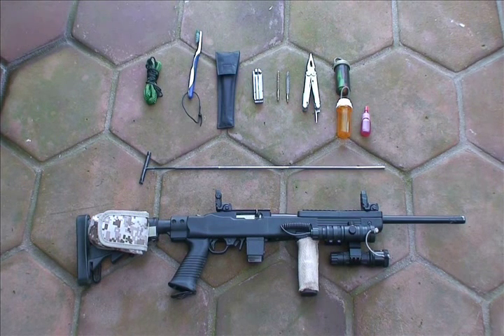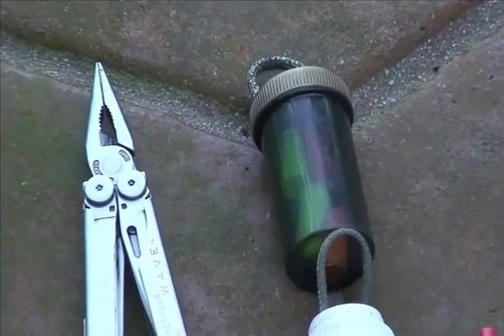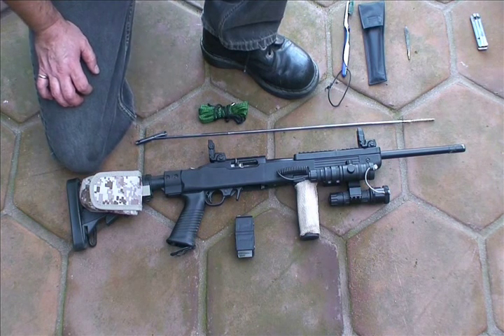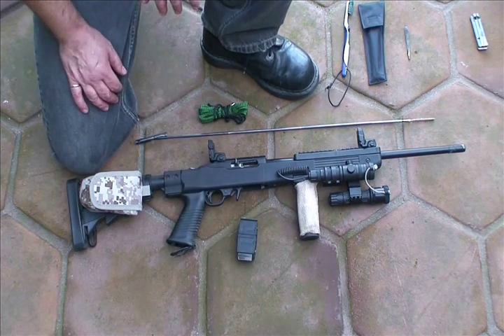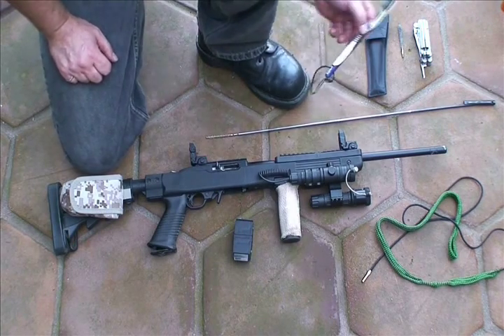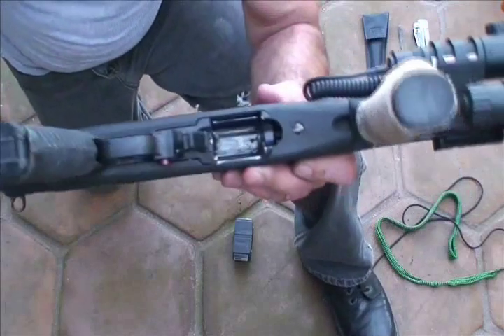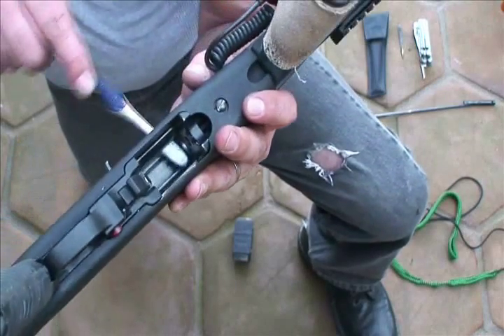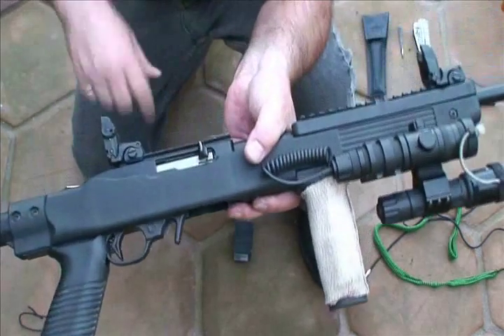How To Clean Your Ruger Tactical 10/22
How To Clean Your Ruger 10/22 Hoppes Bore Brush AR Cleanign kit Cleaning your 1022 in the field, the tools I use and recommend to bring with you. CCI Mini Mag Bore Snake How To Clean Your Tactical Ruger 10/22